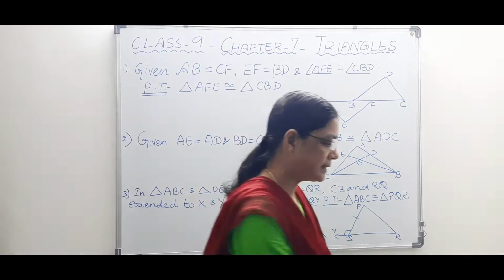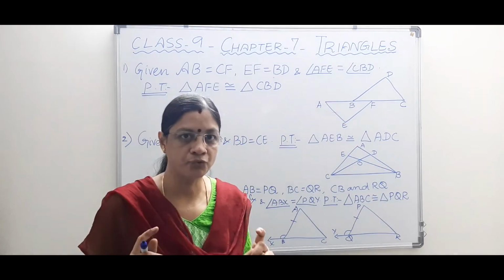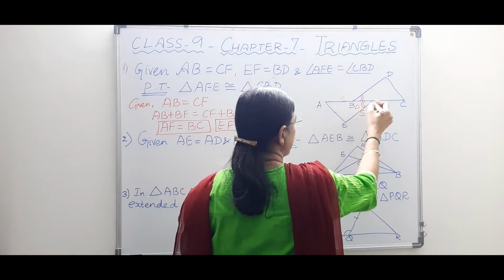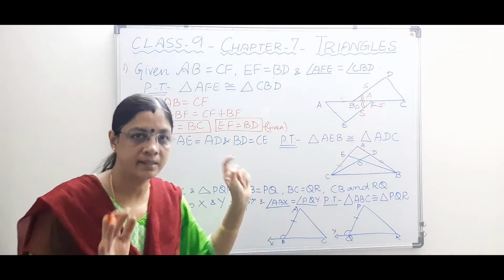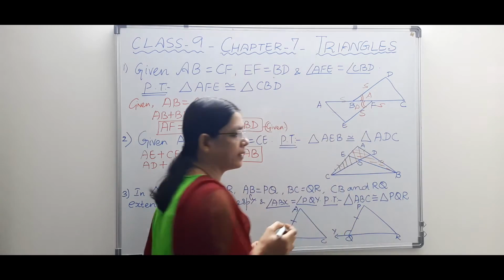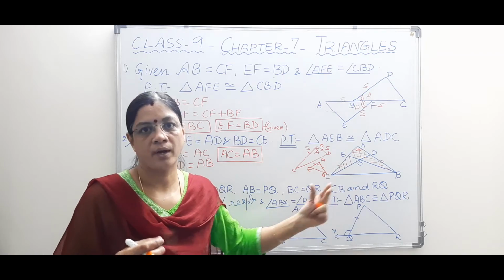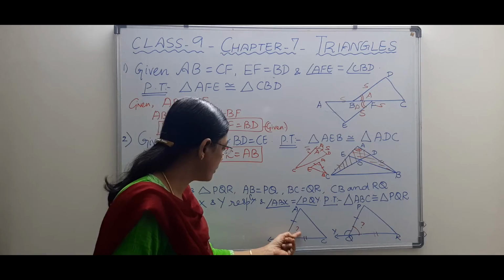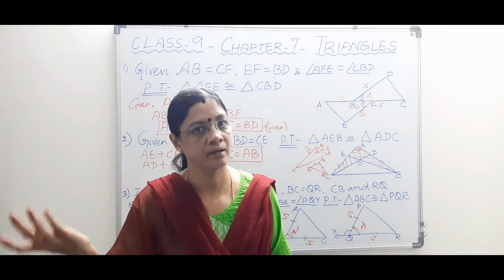NCERT CLASS 9 MATHS CHAPTER 7 - TRIANGLES - PART 5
IT'S TIME TO SEE HOW WELL WE HAVE UNDERSTOOD THE CONCEPT OF SAS CRITERION IN CONGRUENCY OF TRIANGLES.
JUST LOOK IN FOR 2 TRIANGLES WITH 2 EQUAL SIDES...